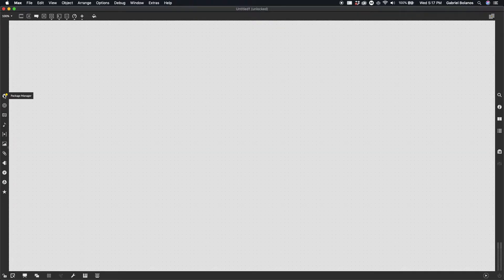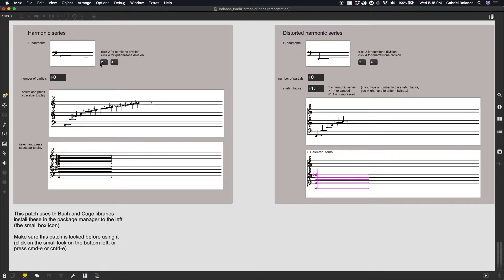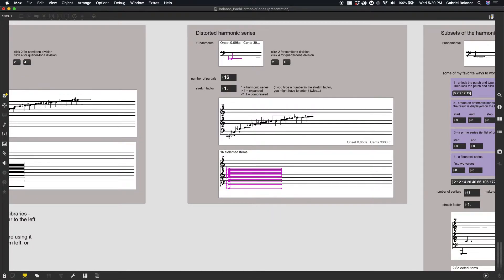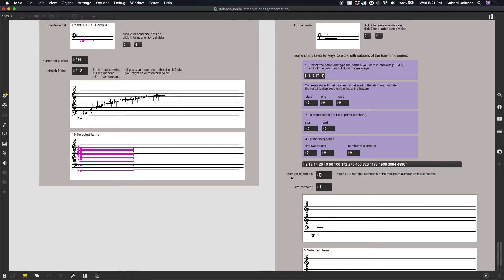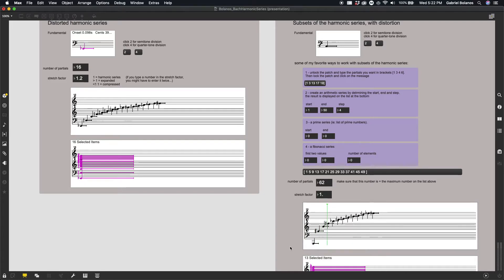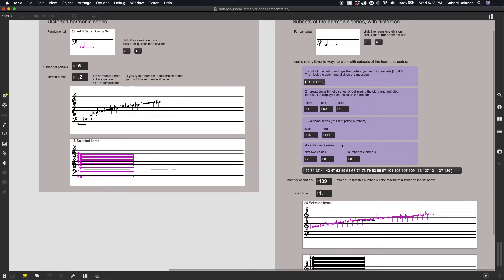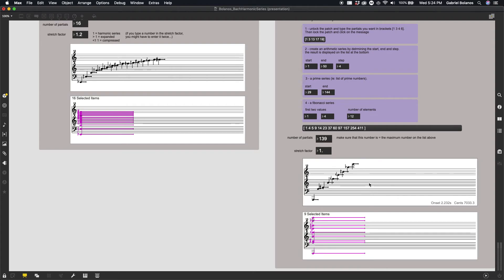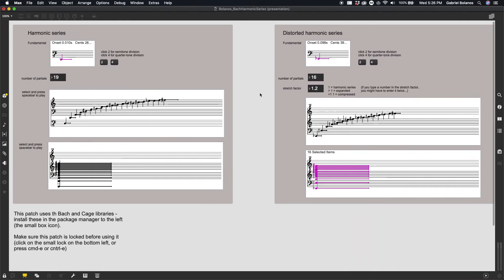Harmonic series in max/msp using Bach and Cage (spectral harmony)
For the Spectralism seminar at ASU